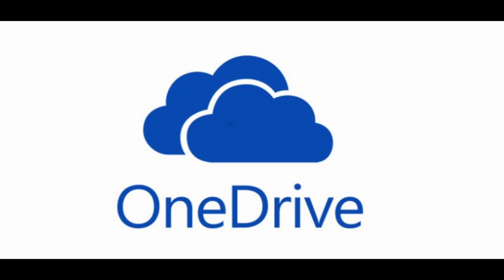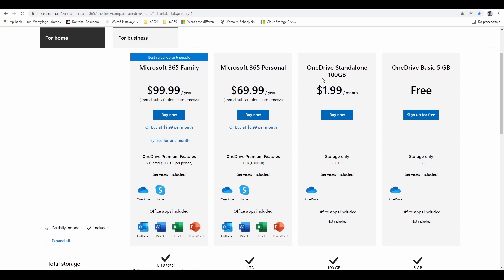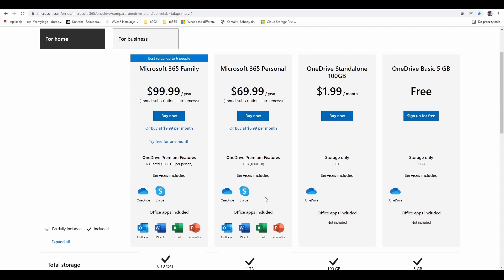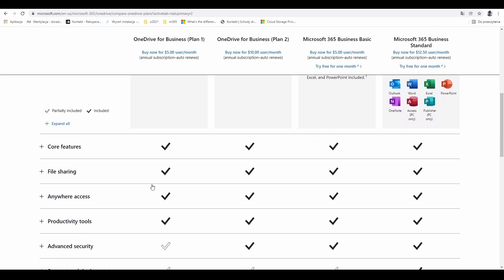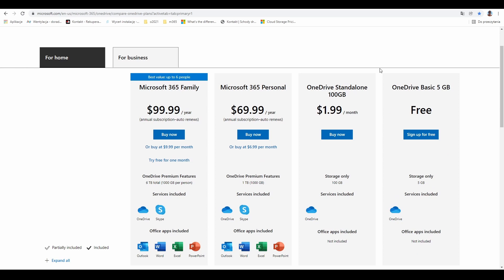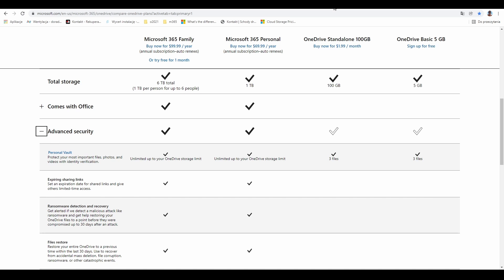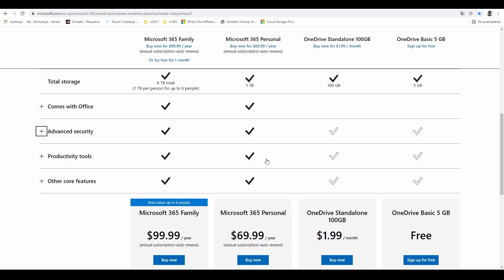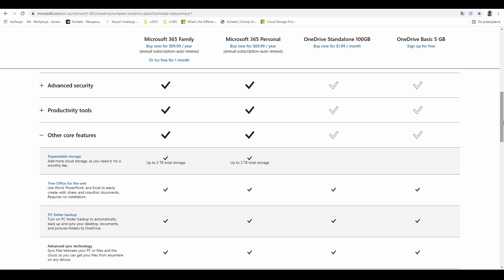OneDrive pricing and plans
Deep look at OneDrive pricing and plans.
Home option
OneDrive Basic 5 GB - Free
OneDrive Standalone 100GB - ~2$/year

Additional services inlcuded - not only OneDrive
Microsoft 365 Personal 1000GB - ~70$/year
Microsoft 365 Family  1000GB - ~100$/year

Additional many services are included

*Unlimited individual cloud storage for qualifying plans for subscriptions of five or more users, otherwise 1 TB/user. Request additional storage by contacting Microsoft support. Beyond 25 TB, storage is provisioned as 25 TB SharePoint team sites to individual users.
Microsoft 365 Business Basic 1000GB - ~5$ user/month
Microsoft 365 Business Standard 1000GB - ~12.5$ user/month